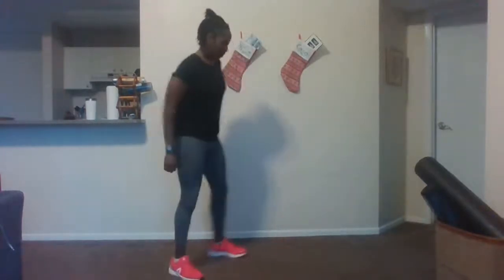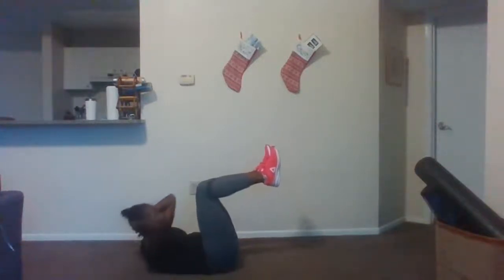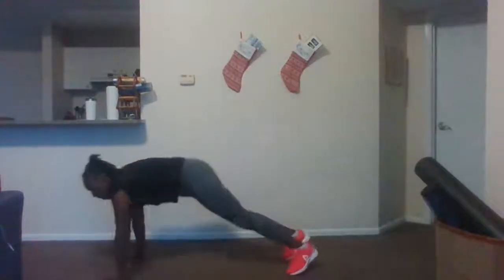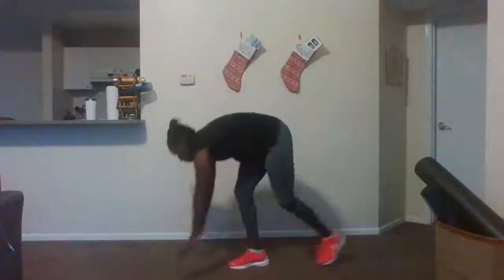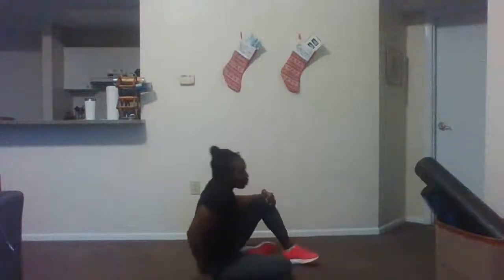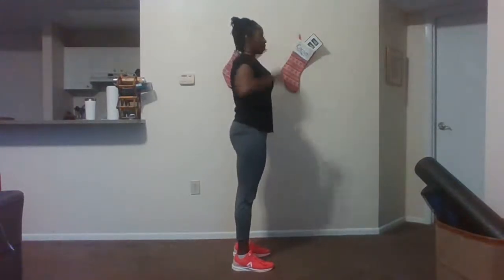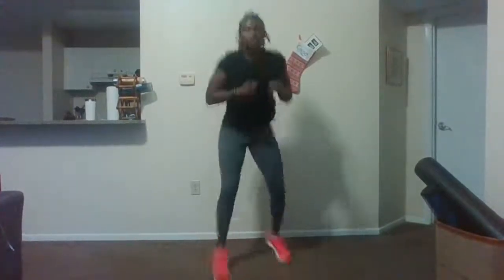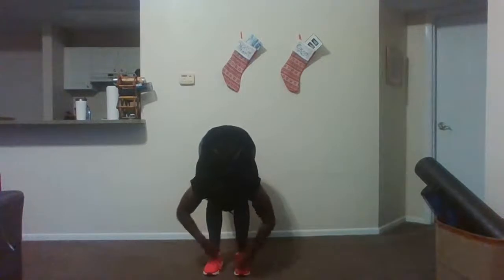ABC Workout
Total body workout using the alphabet